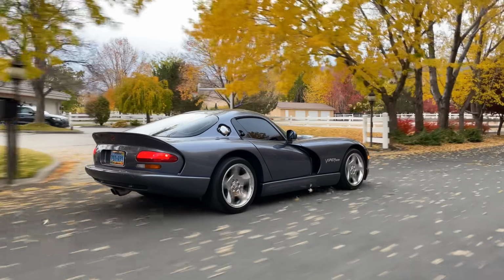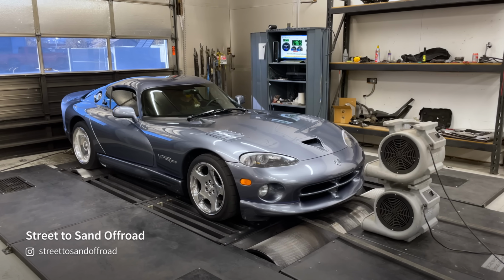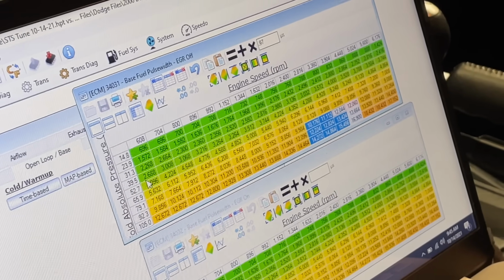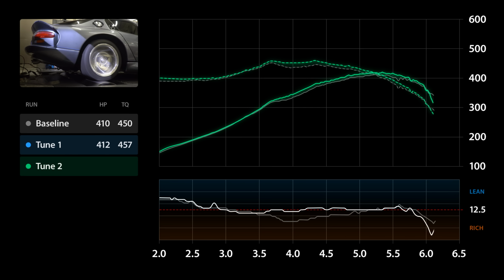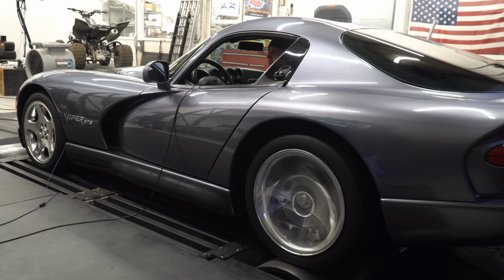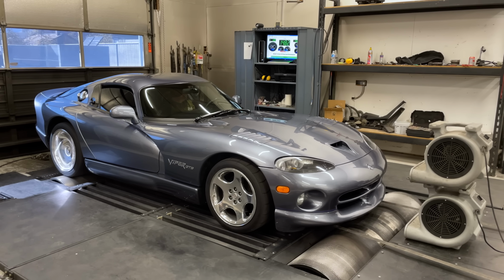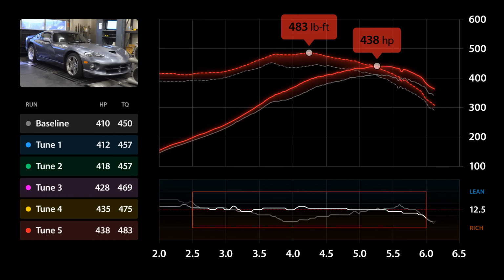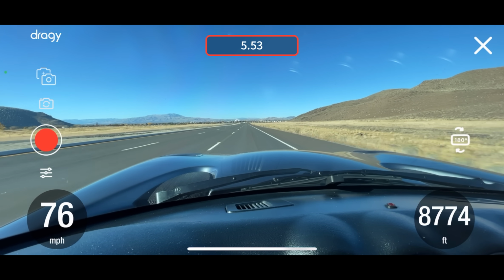How far can tuning a stock engine get you? Let's find out.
Find out how much power we can squeeze out of a *perfectly* stock 2000 Dodge Viper GTS Coupe by just dyno tuning it and learn about the tuning process.

Hit up Street to Sand for custom builds, tuning, and lifts:
(tell Dustin that Four Eyes sent you 😉)